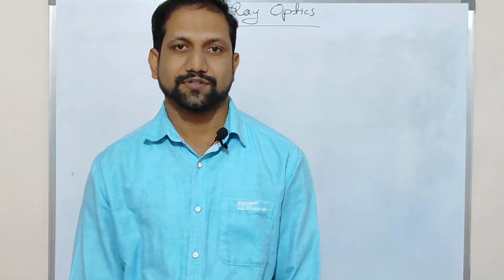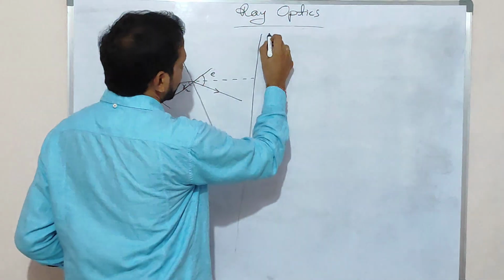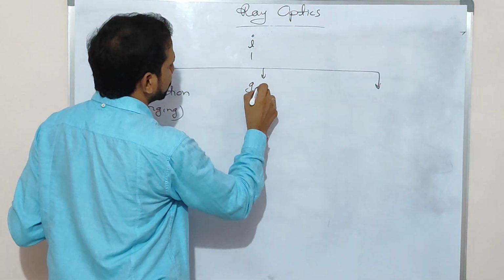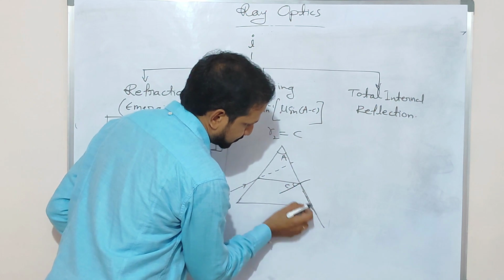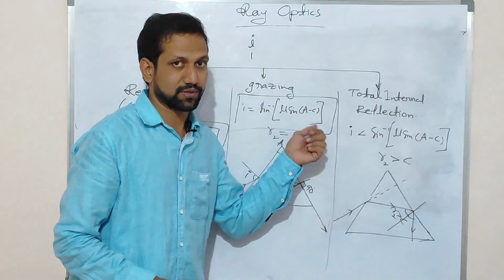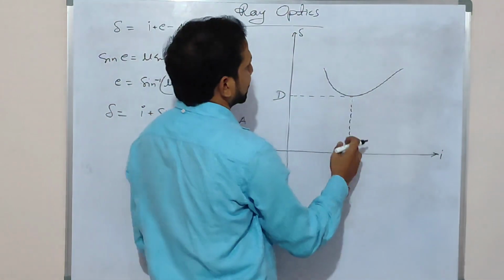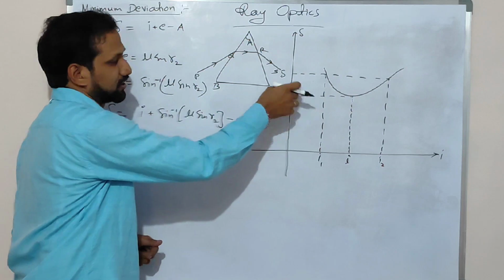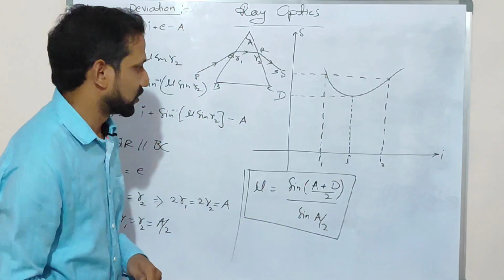prism part 2, grazing & minimum deviation@Akshara_Hanii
prism 12 physics practical
prism minimum deviation
prism total internal reflection
prism physics wallah
prism@Akshara_Hanii